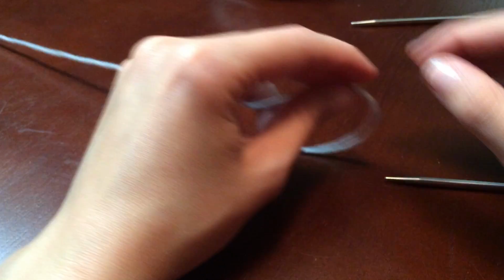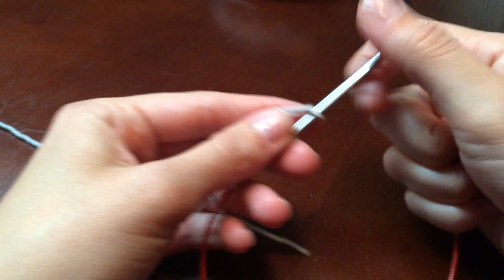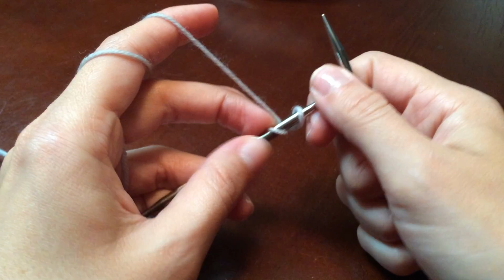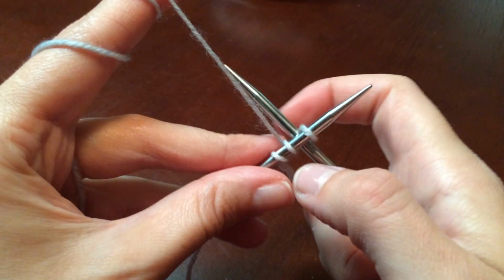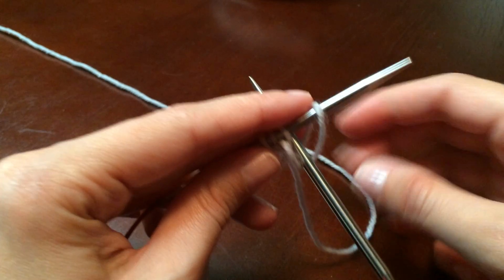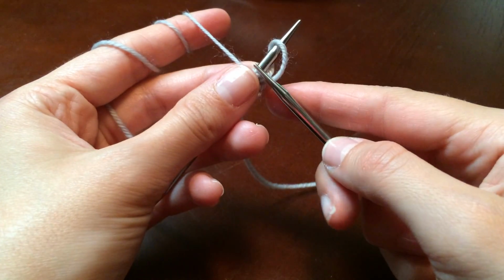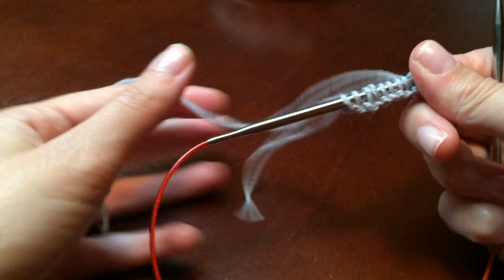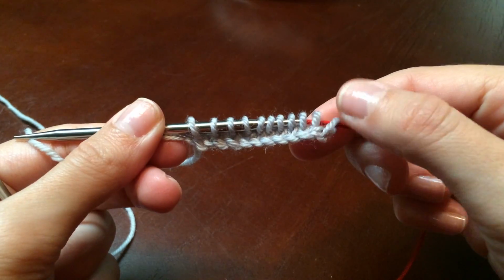How to Work the Cable Cast-On in Knitting (English and Continental Methods)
Learn how to work a Cable Cast-On.
Video includes...
- Cable Cast-On using "English" style knitting, where the knitter manages their yarn in their right hand and "throws" their yarn to wrap their needle.
- Cable Cast-On using "Continental" style knitting, where the knitter manages their yarn in their left hand, omitting the "throw" step from the process.